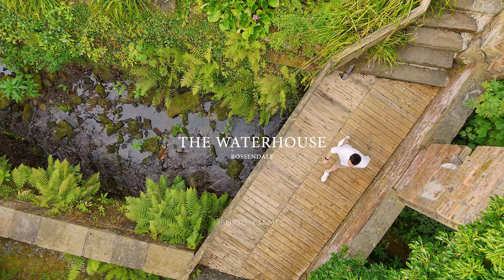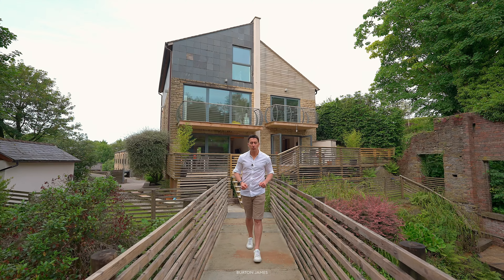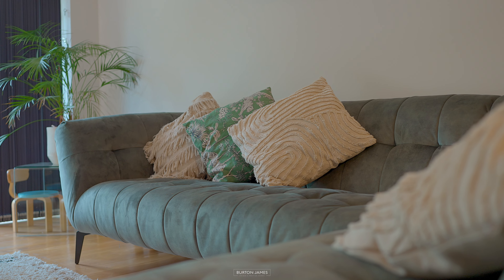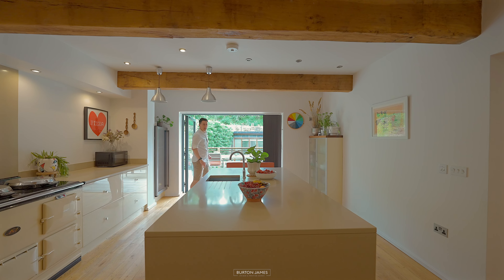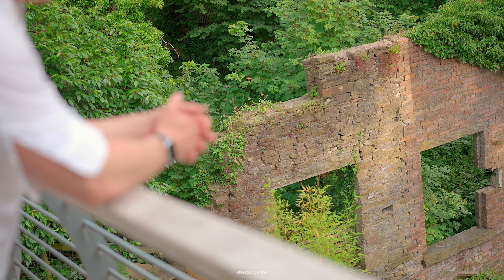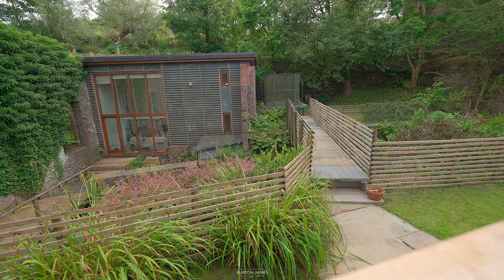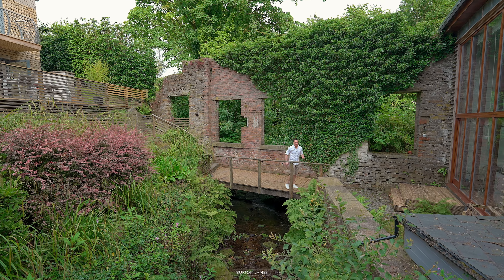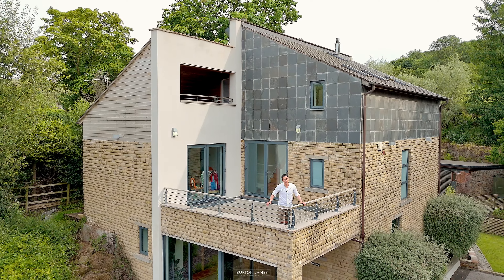The Waterhouse, Cowpe Road, Rossendale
Welcome to The Waterhouse

Hidden deep in the spectacular Rossendale Valley in a peaceful hamlet near thriving market towns, this gorgeous Scandinavian-inspired three-storey house expands over 3,000 square feet. Its balconies overlook a tranquil garden featuring a babbling brook and the ruins of the old mill, while across the bridge, you’ll discover a detached annexe complete with a cosy wood burner.

Inside, the high-end contemporary aesthetic and bright, spacious rooms with full-height windows and redecked balconies give the house a mountain lodge feel and leave little for the new owners to do – except move in and enjoy the stunning setting and convenient location.

From Cowpe Road, a stone wall frames a large driveway with a detached garage. Steps rise from here to a covered patio echoing the sandy stonework, which meets an upper exterior of cladding, grey tiles, and white rendering. Open the front door into an entrance foyer – brightened by dual-aspect full-height anthracite picture windows with fitted blinds – to explore the interior.